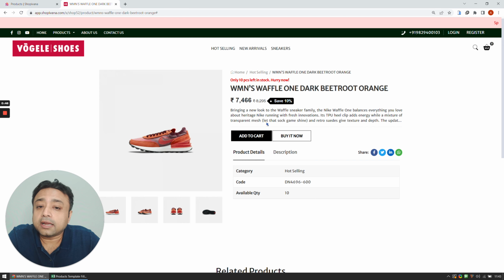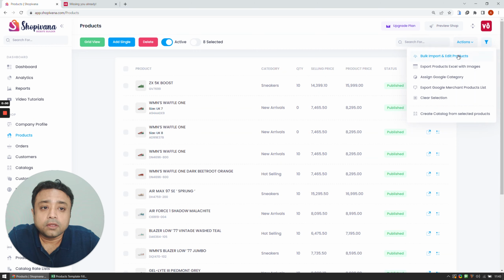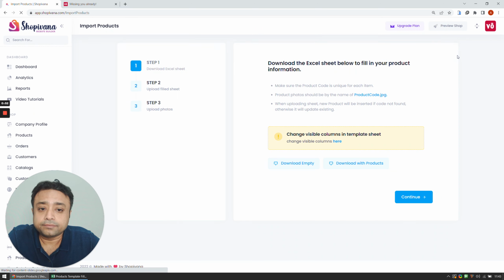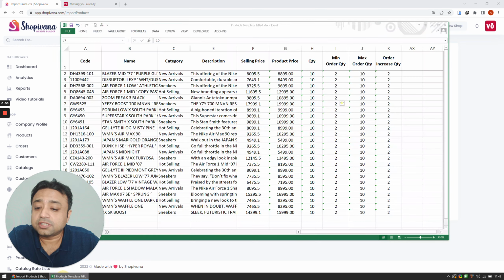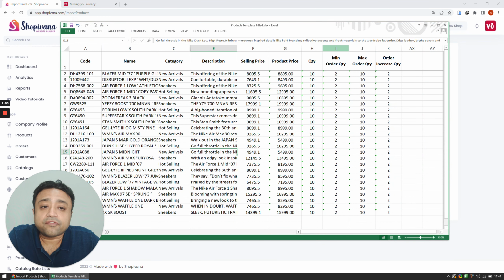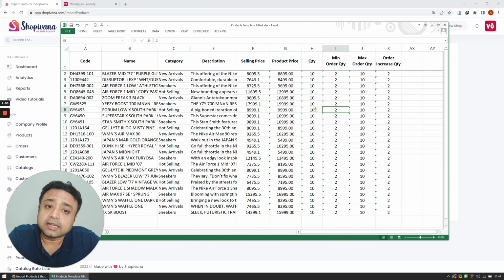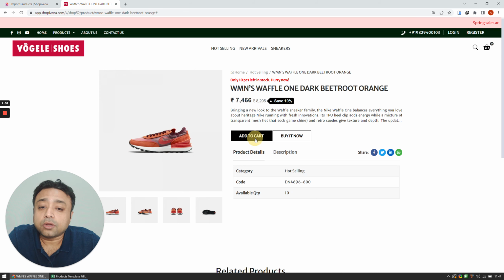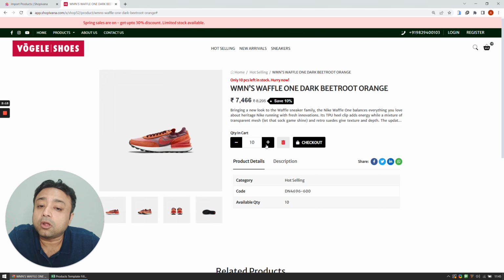Shop Settings - Manage Min Order Value and Min & Max Order Qty and Order Increase Qty